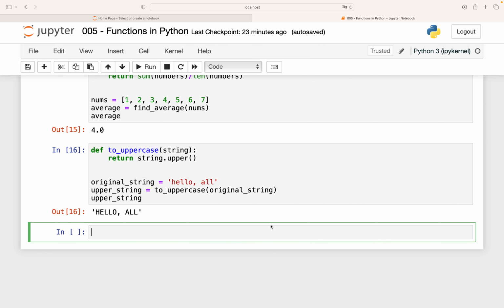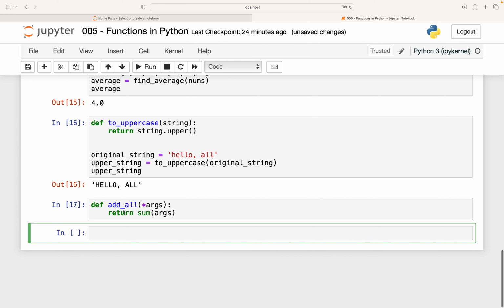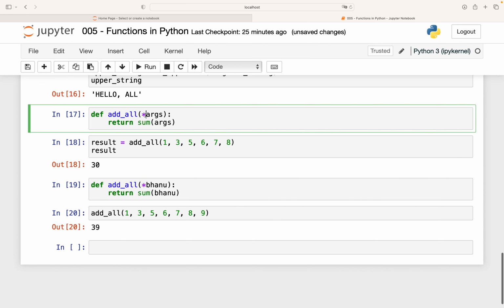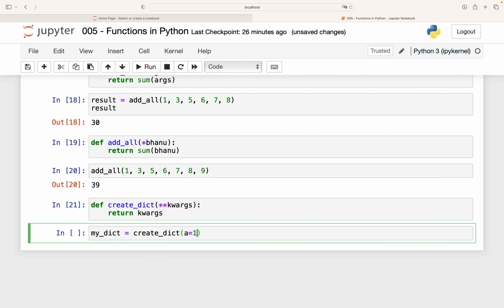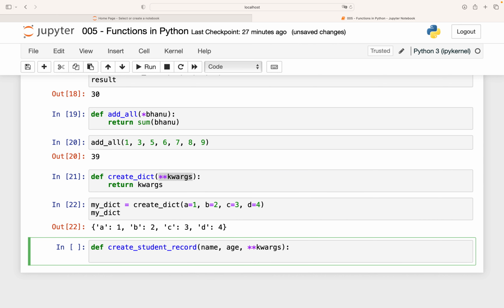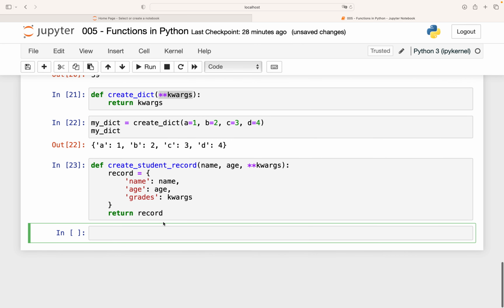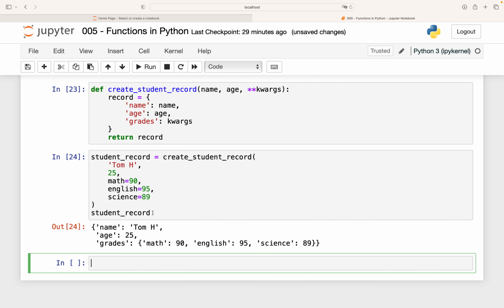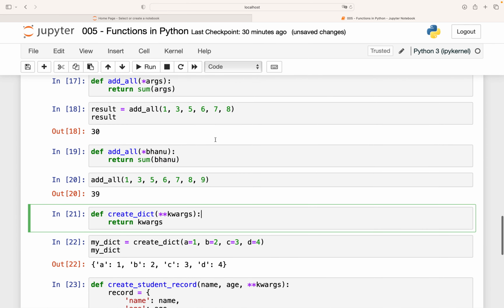047 - Variable Input Functions in Python